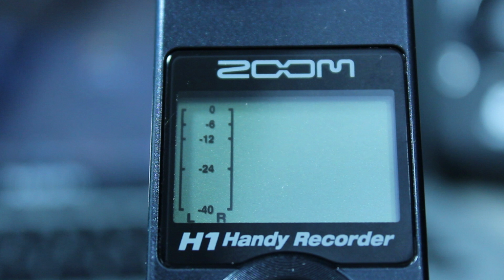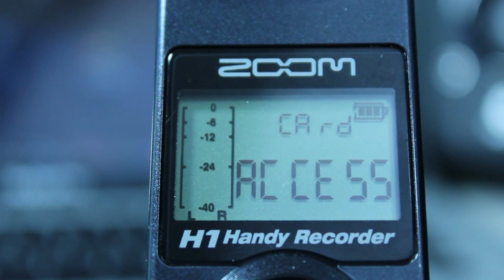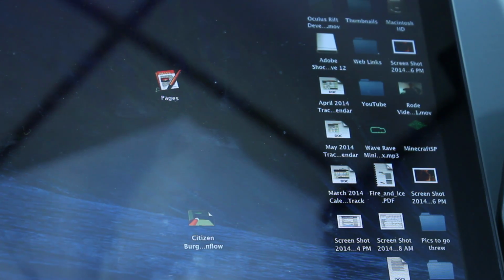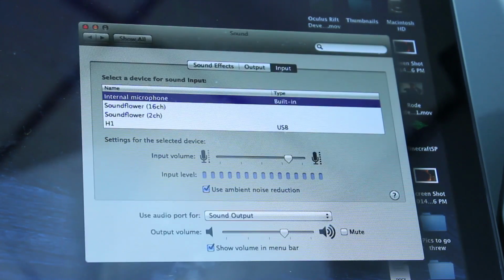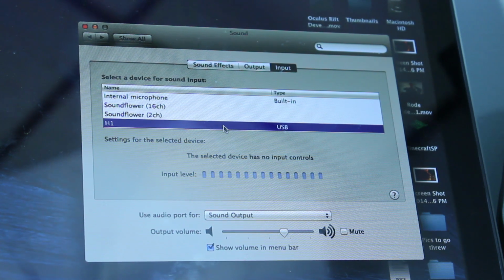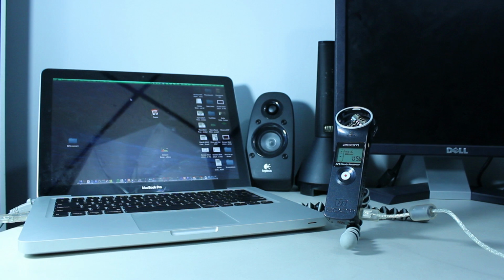How to use the Zoom H1 as a USB Microphone